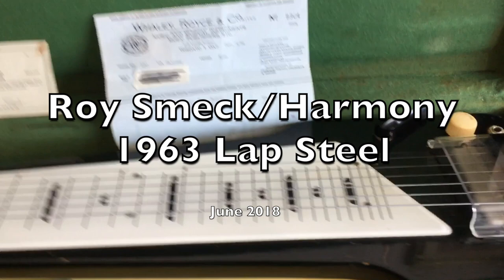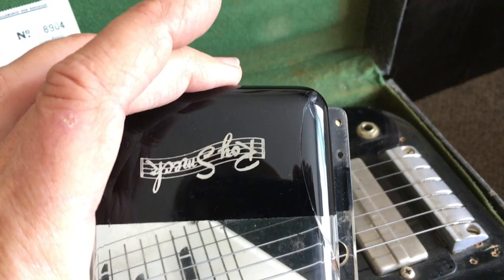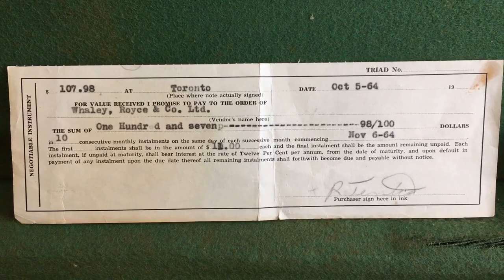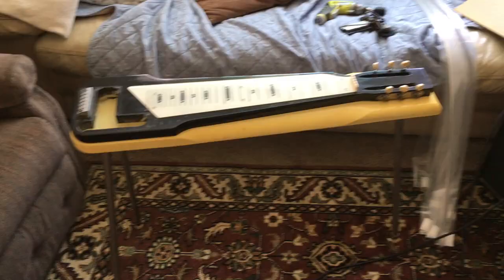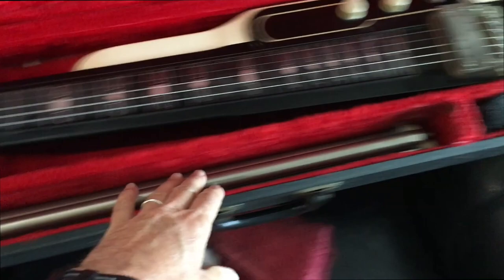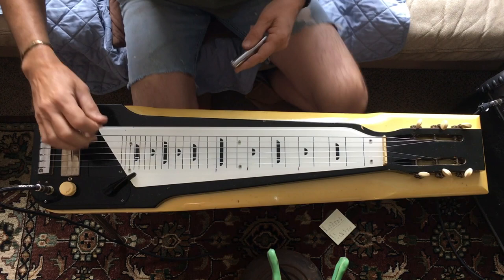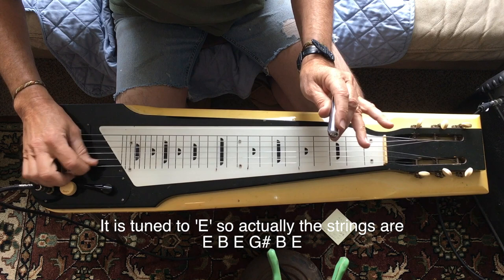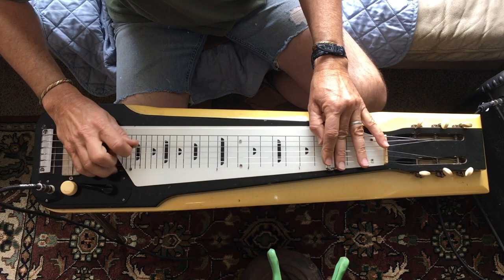Roy Smeck Lap Steel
This video is about Roy Smeck Lap Steel